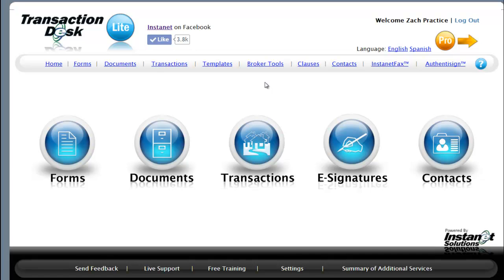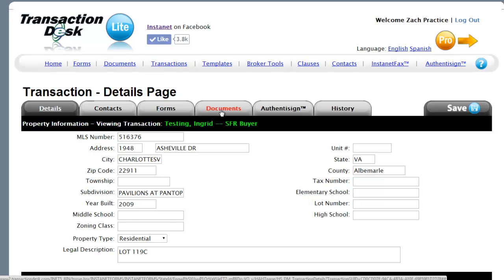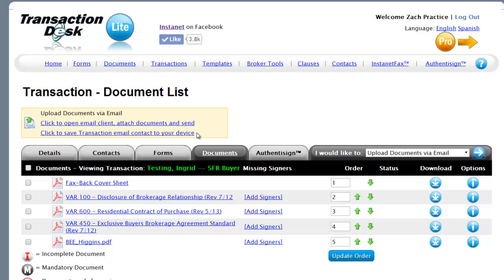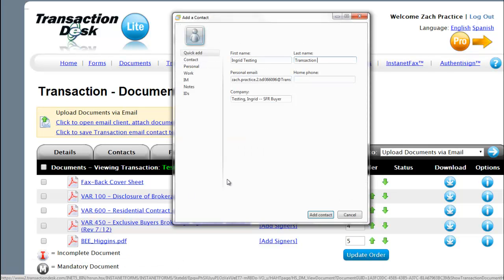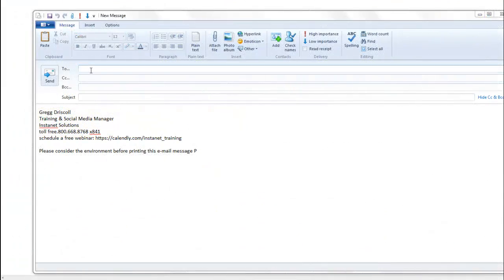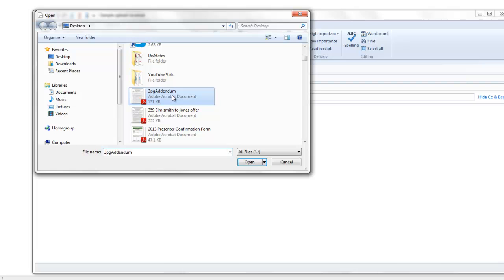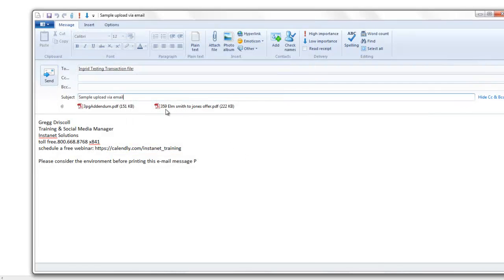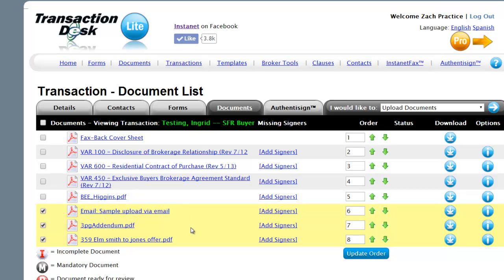Upload Documents via Email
Function to Save the Transaction file as an Email Contact and Email documents to online storage.